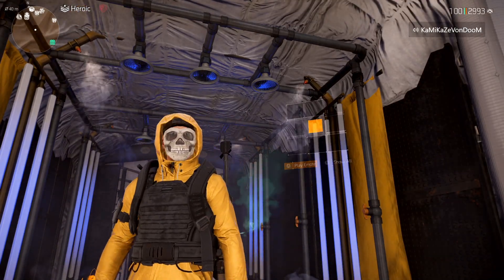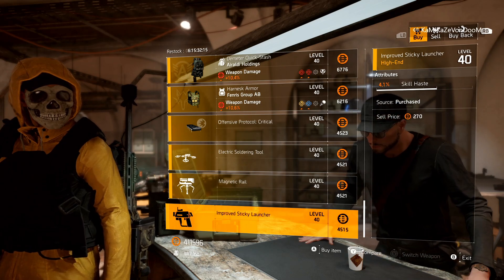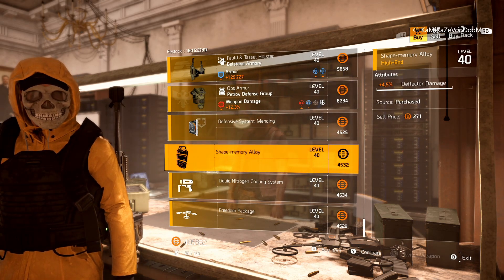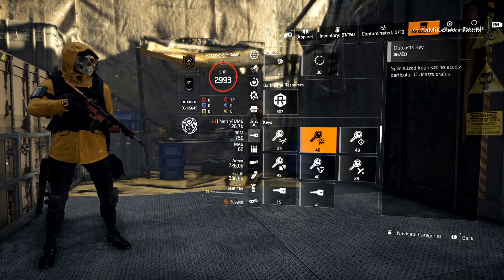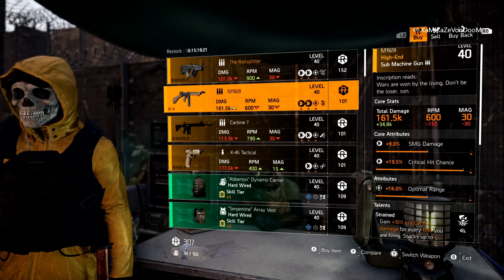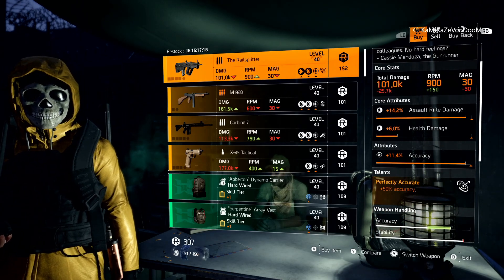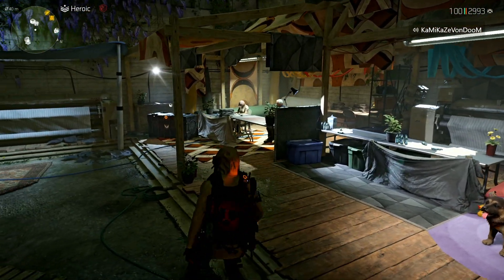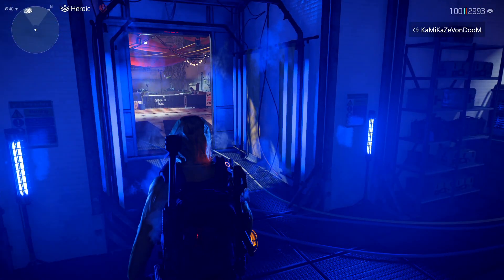*RAILSPLITTER AND OTHER MUST BUYS* The Division 2 - Weekly Vendor Reset (March 15th, 2022)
d(--__--)b